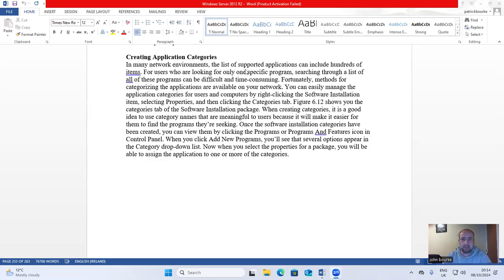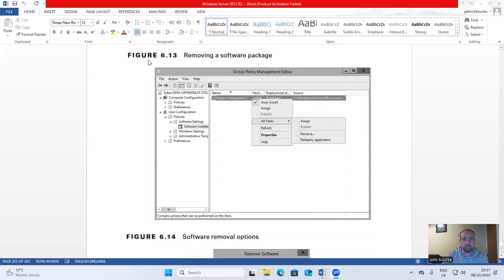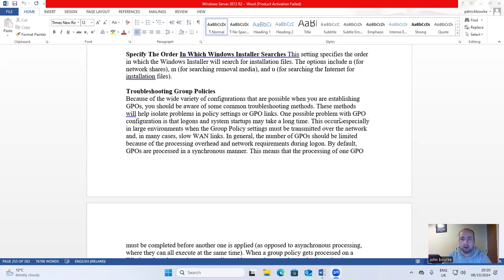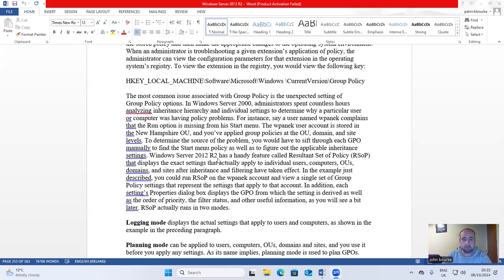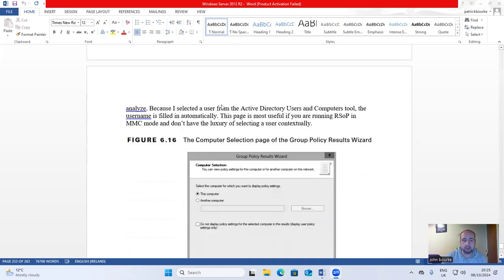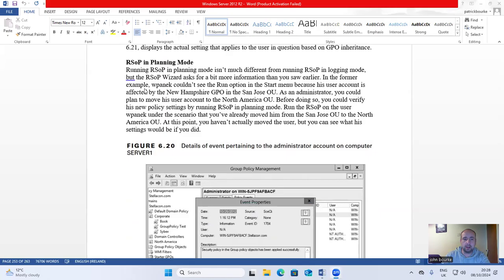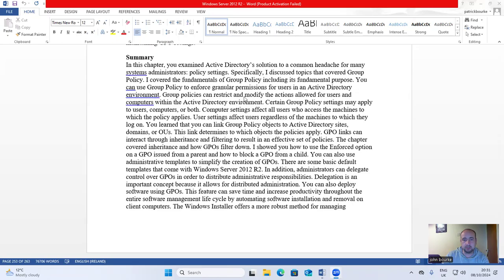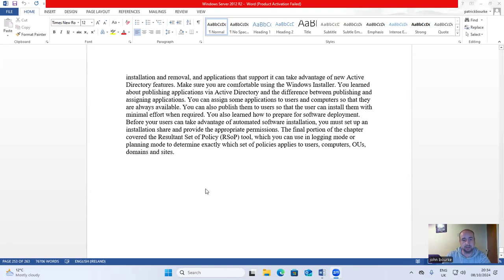Windows Server 2012 part 30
Creating Application Categories
Removing Programs
Immediately Uninstall The Software From Users And Computers
Allow Users To Continue To Use The Software, But Prevent New Installations
Always Install With Elevated Privileges
Prevent Removable Media Source For Any Install
Prohibit Rollback
Specify The Order In Which Windows Installer Searches
Troubleshooting Group Policies
Logging mode
Planning mode
RSoP in Logging Mode
RSoP in Planning Mode
Using the gpresult.exe Command
Summary